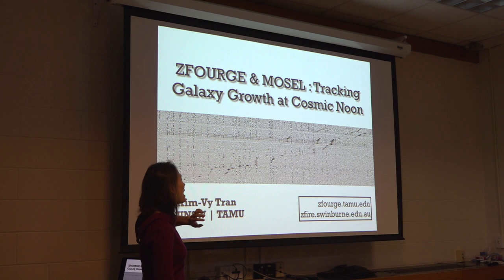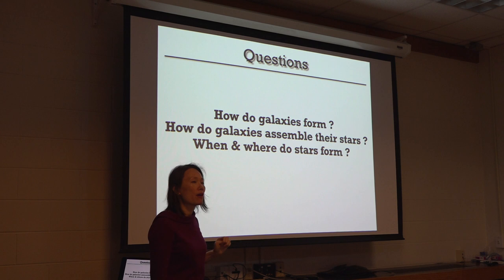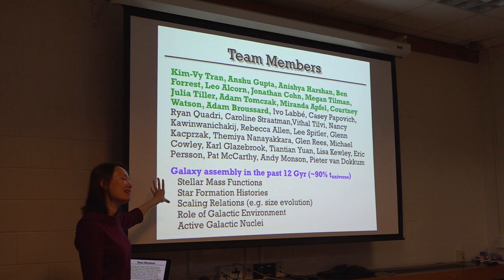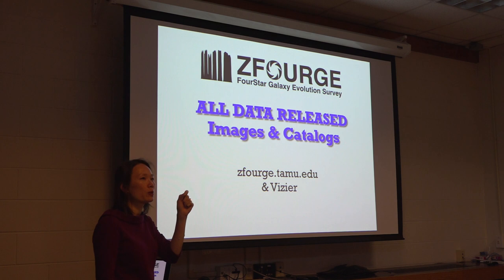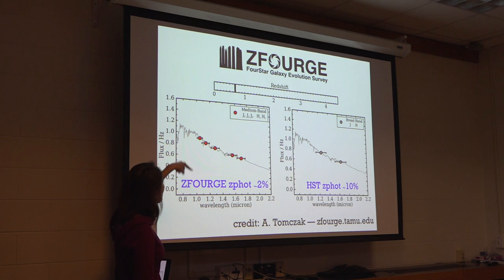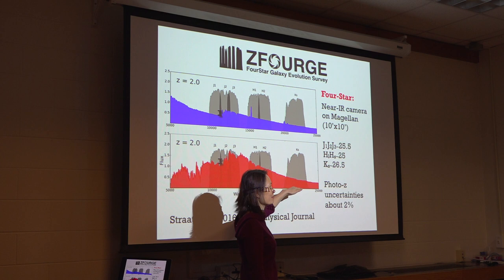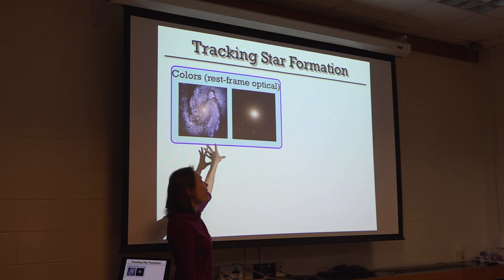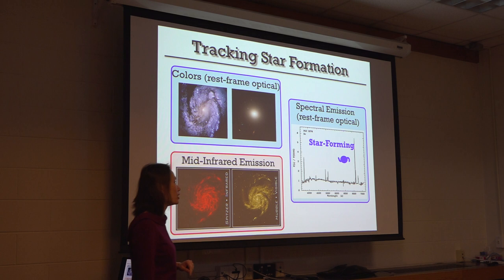ITC Colloquium - Kim-Vy Tran (University of New South Wales), Part 1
"ZFOURGE & MOSEL : Tracking Galaxy Growth at Cosmic Noon"

Abstract -- ZFOURGE and MOSEL are deep observational surveys that track how galaxies assemble over cosmic time.  ZFOURGE identifies approximately 70,000 objects up to redshifts of z~7 using a custom set of near-infrared imaging filters that provide high precision photometric redshifts.  MOSEL targets galaxies at 2[less than]z[less than]4 from ZFOURGE for spectroscopic follow-up to measure properties including star formation histories and kinematics.  Here I highlight results that include using the SED fitting code Prospector to determine star formation histories for a range of galaxy populations and comparing galaxy kinematics to IllustrisTNG.  We find that massive galaxies at z~3.5 tend to build their stellar mass by accreting stars from other galaxies, e.g. merging, rather than converting bound gas into stars.